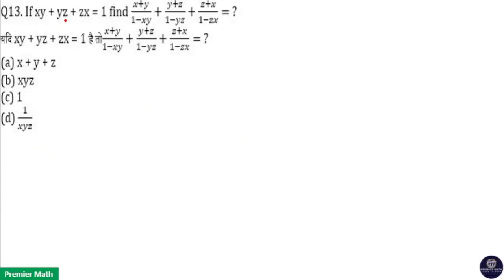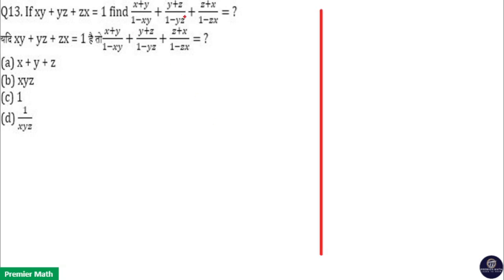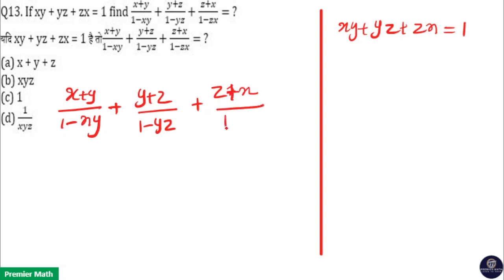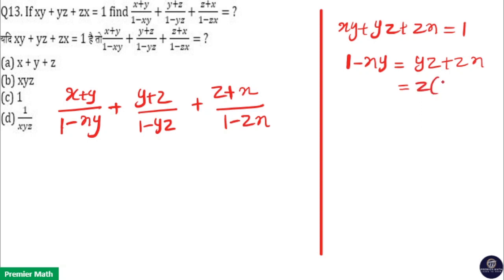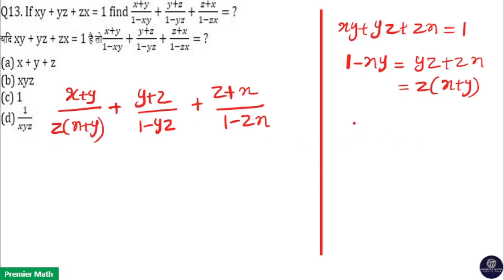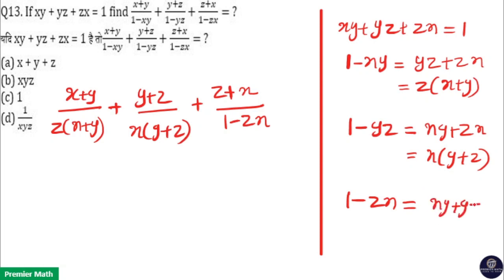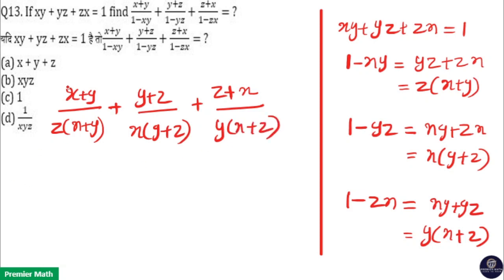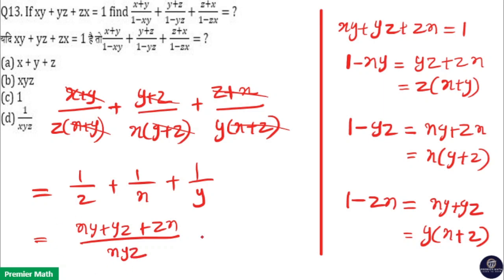If xy + yz + zx = 1 Find (x+y) / (1 - xy) + (y+z )/ (1 - yz) + (z+x) / (1 - zx) = ?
00:00 If xy + yz + zx = 1 Find (x+y) / (1 - xy) + (y+z )/ (1 - yz) + (z+x) / (1 -  zx) = ?
Algebra important questions CGL Math